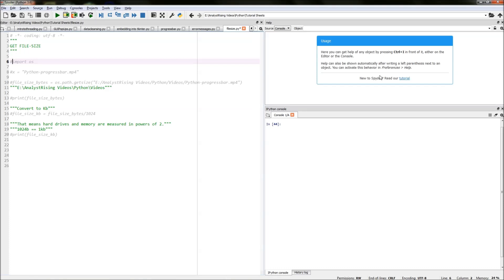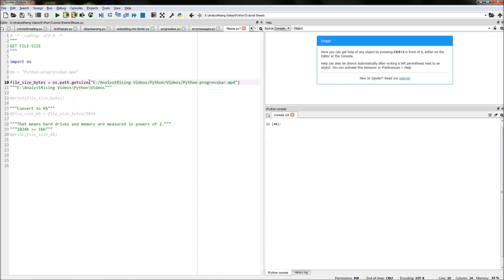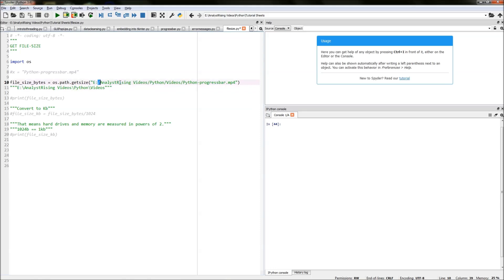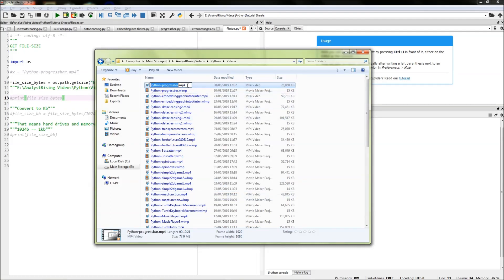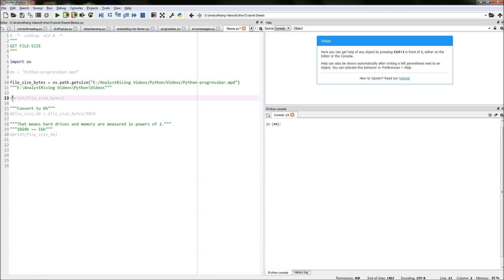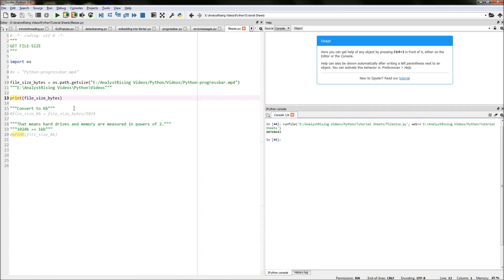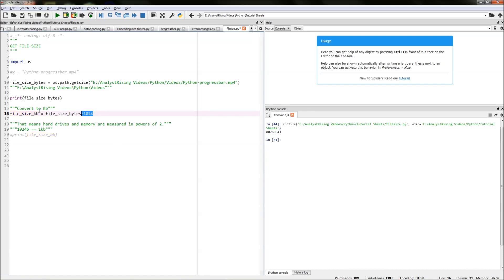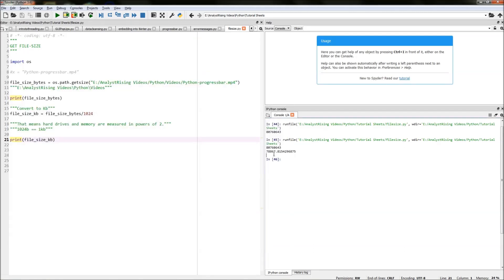Python | Getting the FILESIZE of any file in your computer!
In this tutorial I will be showing you how to GET THE FILESIZE OF ANY FILE using Python. This is a step-by-step detailed tutorial made to help you increase your understanding of Python.

Order of Video:
00:00 - 00:38 = Introduction and Explanation
00:38 - 04:35 = Writing the Code
04:35 - END = Conclusion